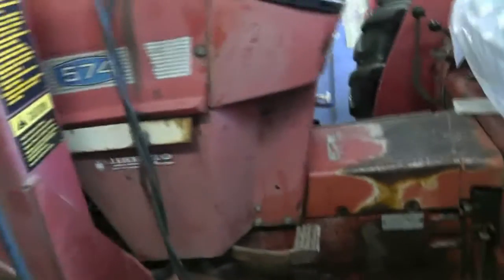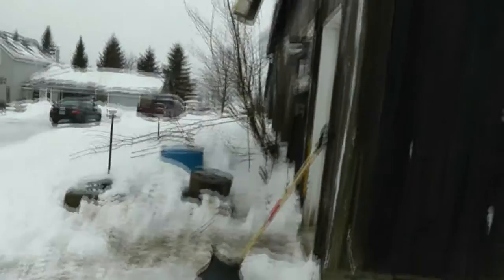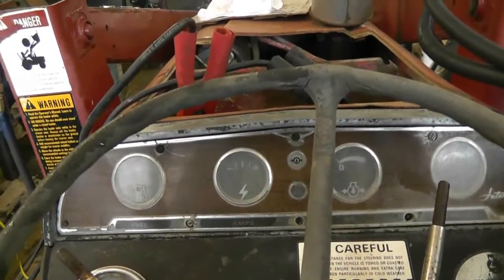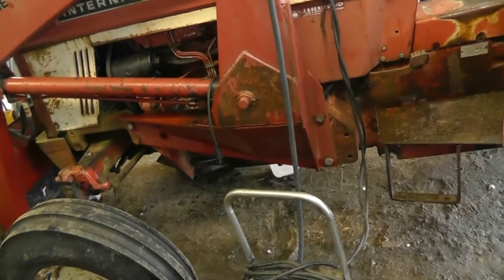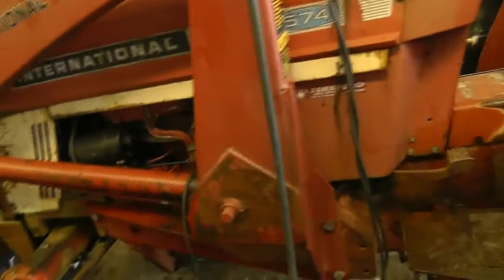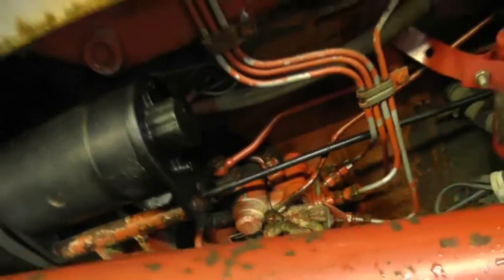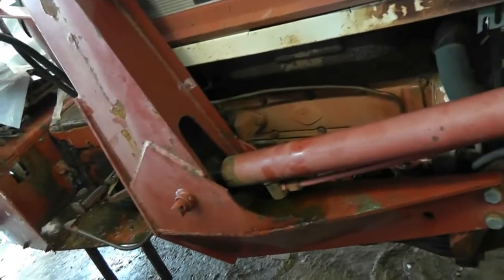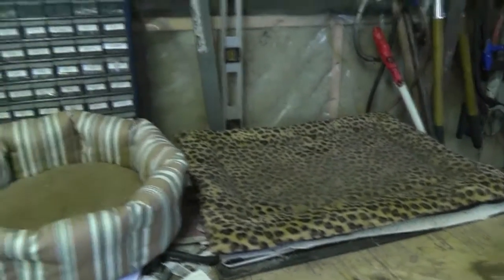1974 574 - Got it running!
Got it going!